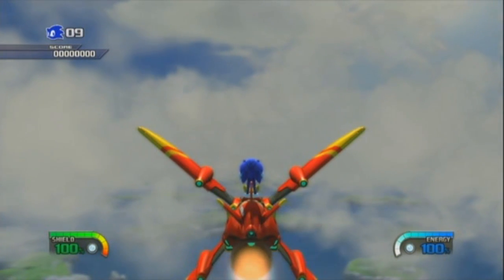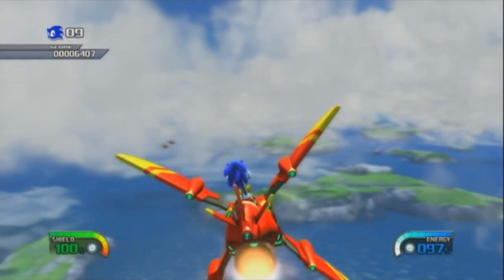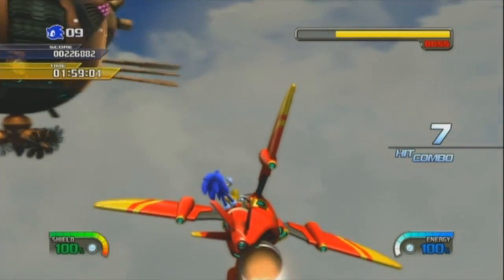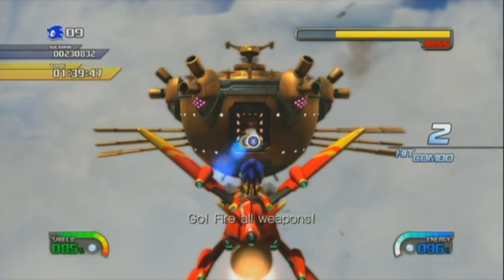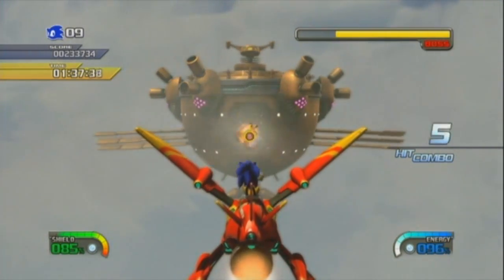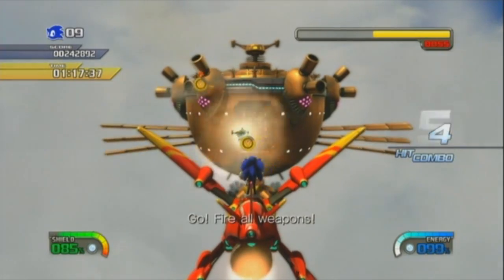Let's Play Sonic Unleashed : 05 - Eternity.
Seriously wonder why these levels are even here.
They seem so pointless! Also sorry about that one joke :P I couldn't resist after I said what I said.